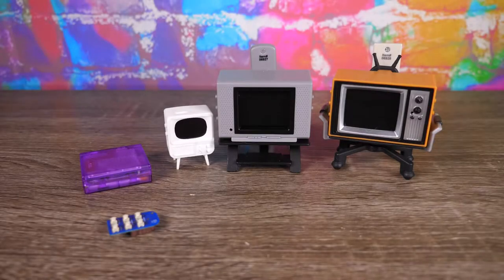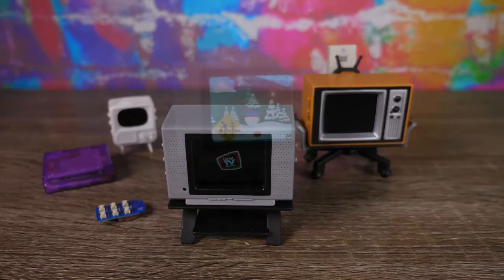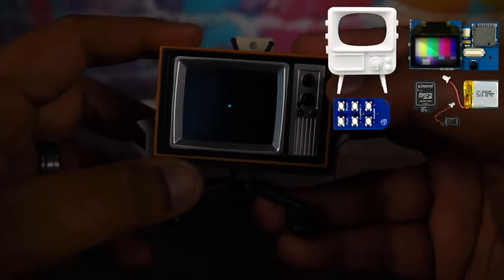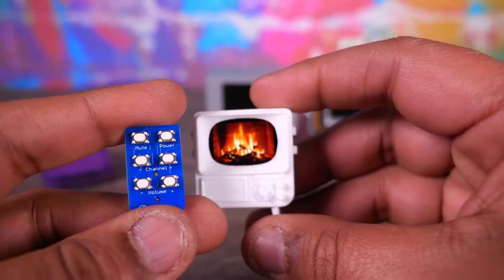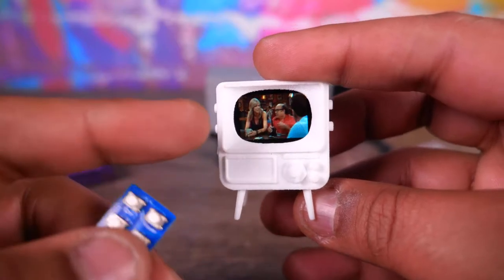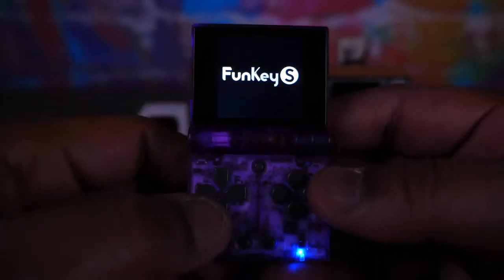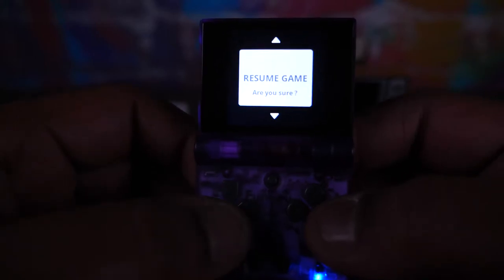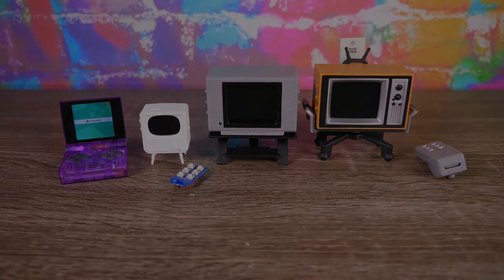Tiny Tech is AWESOME 2022! DIY Tiny TV-Funkey S-Tiny TV Classics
These little treasures are awesome to me! The fact they actually
work and work well is amazing to me!